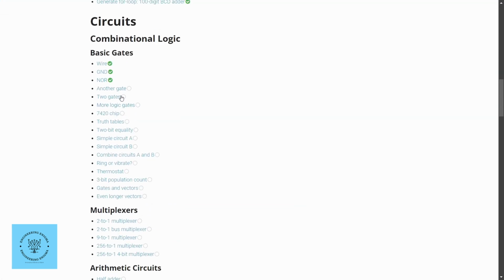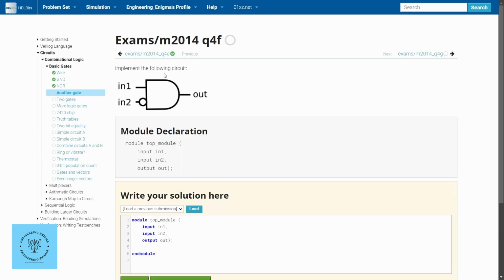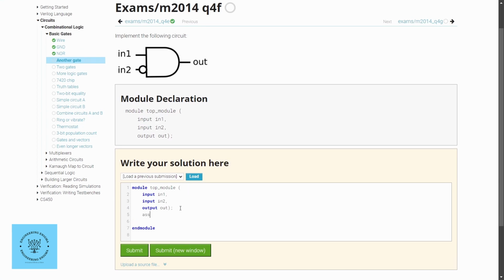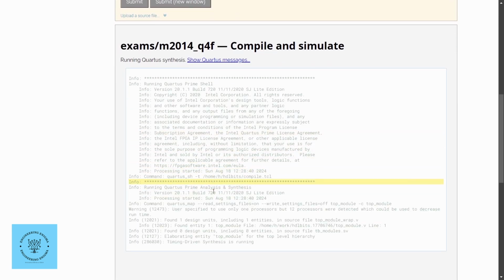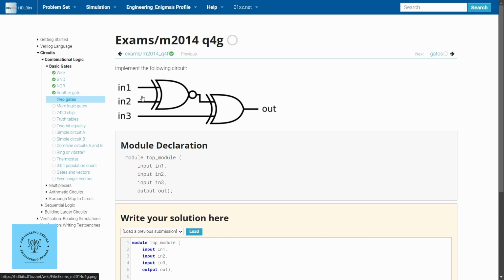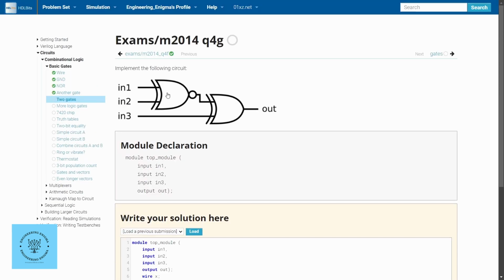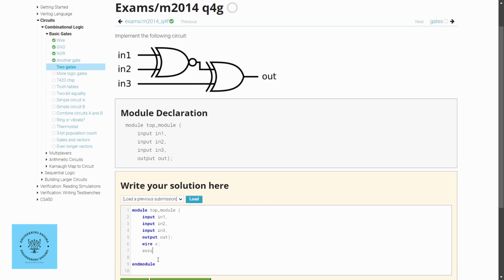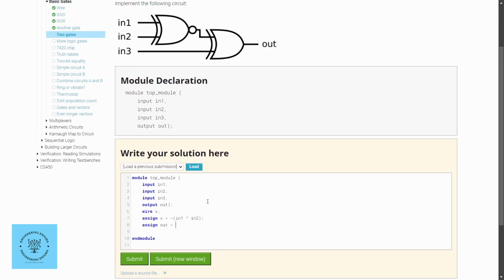Lets Learn Verilog with real-time Practice with Me | Every Sunday.